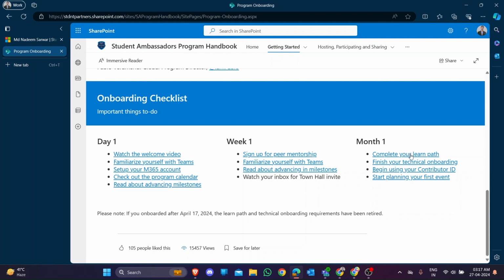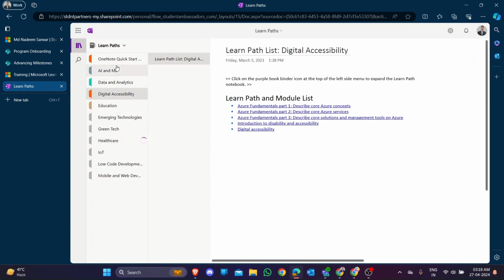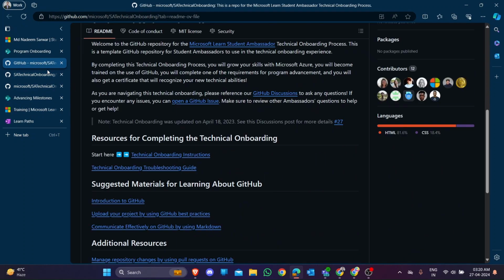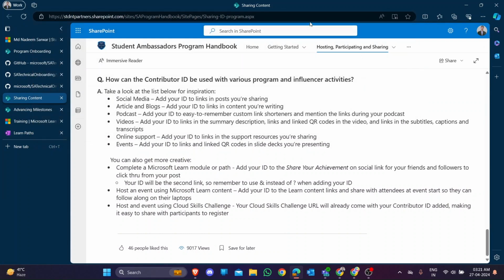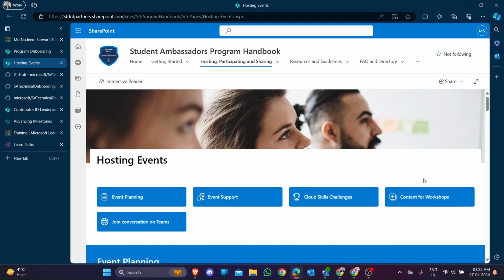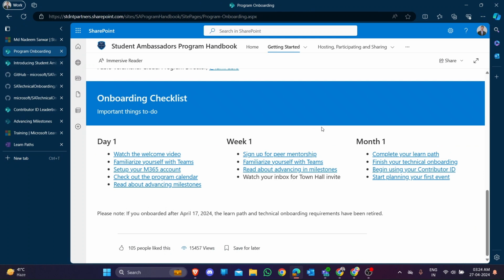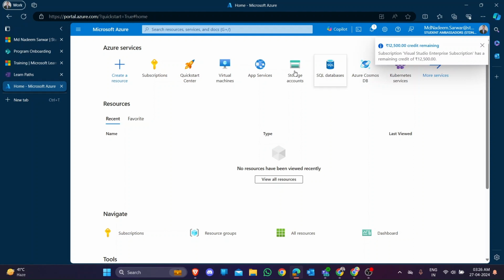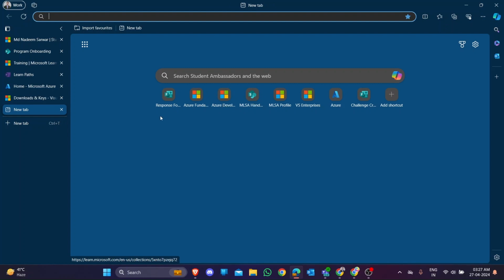Microsoft Student Ambassadors Technical Onboarding | MLSA | Handbook | Onboarding Checklist 2024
@Soft-Server In this video, we explore the technical onboarding process for Microsoft Student Ambassadors (MSLA) in 2024. Whether you're new to the program or looking for updated information, this video will guide you through the essential steps and resources.

Key Points Covered:

Introduction to the Microsoft Student Ambassadors (MSLA) program
Overview of the technical onboarding process for 2024
Detailed walkthrough of the onboarding checklist
Insights into the MSLA handbook and its importance
Tips and recommendations for a successful onboarding experience
Timestamps:
0:00 Introduction to MSLA Technical Onboarding
1:18 Complete a learn path on Microsoft Learn
2:30 Finish your technical onboarding
3:28 Begin using your Contributor ID
5:16 Start planning your first event

Join the global community of Microsoft Student Ambassadors and embark on an exciting journey of learning and collaboration in technology!